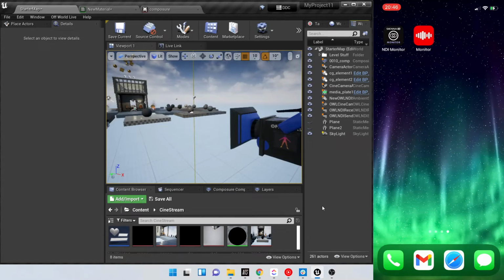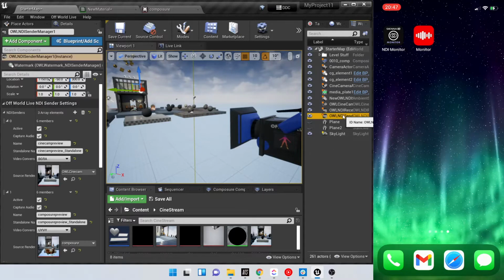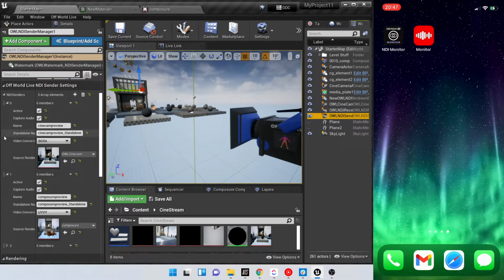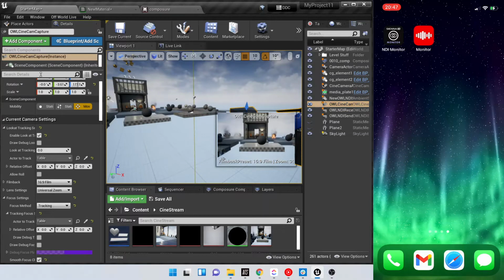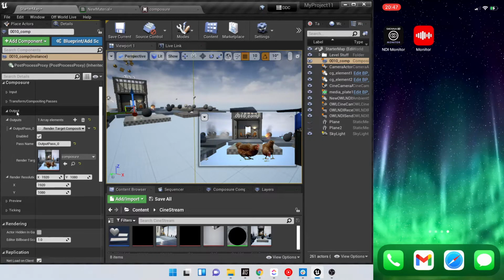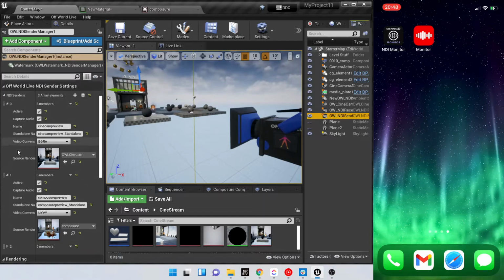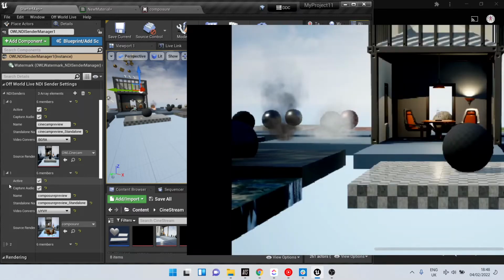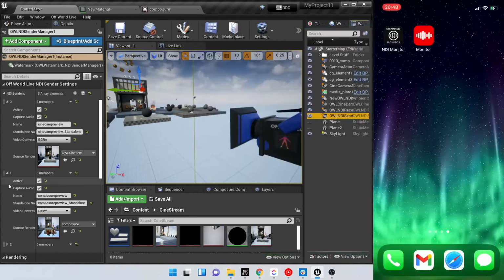How to live-stream from Unreal to an iPhone/ iPad using NDI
This is a short video showing you how to live-stream any video feed (Cinecam, Camera, Composure) from Unreal Engine to an iphone/ ipad using NDI.

It is an improvement on the existing NDI plugin as it:
- Requires no blueprints.
- Works in-Editor (as well as at Runtime).
- Works with audio.
- Works with alpha.
- Works with DLSS.

Key features of our Livestreaming Toolkit:
- Always free for Community use.
- No Blueprints required!
- Stream both via Spout (zero-latency) and NDI (over-the-network).
- Works in-Editor and at-Runtime.
- Streams alpha input/output (Spout&NDI).
- Audio input/output via NDI.
- Captures any Unreal Engine Cinecam or Camera to a Render Target.
- Works with Composure and Virtual Camera.
- DLSS compatible for +100FPS performance.
- Works with all Unreal workflows and tools.